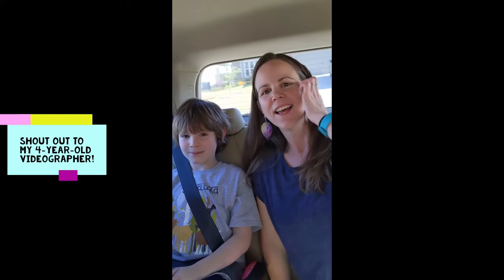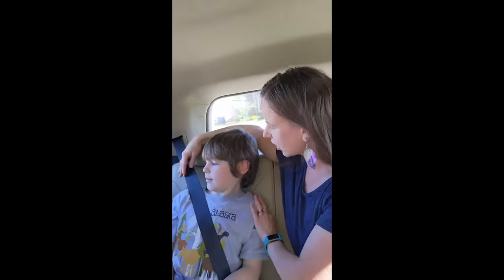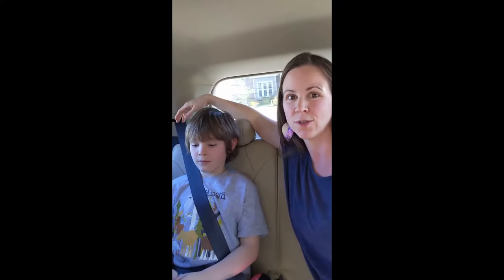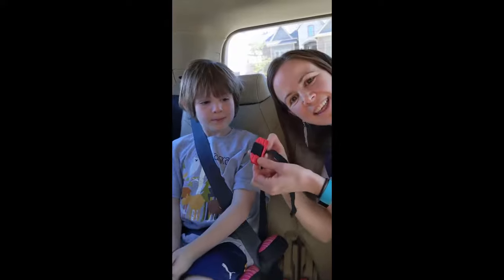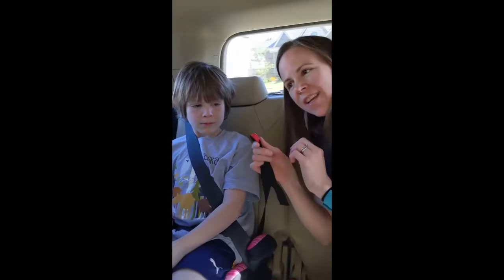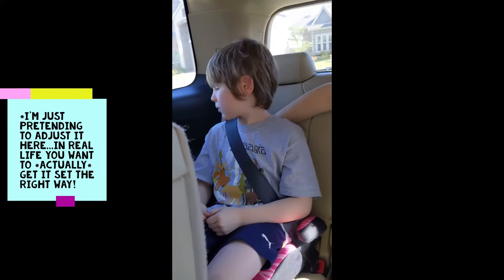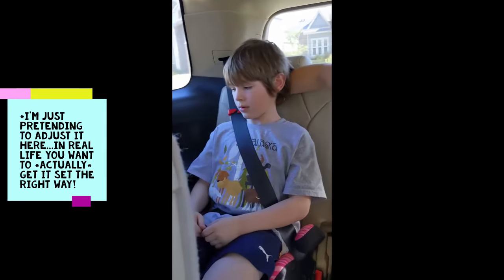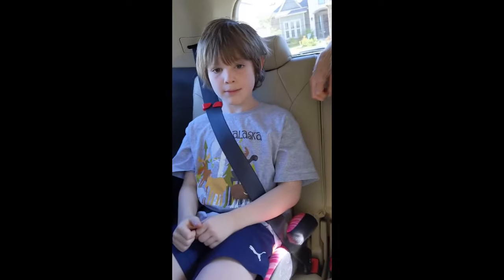Belt guide for backless boosters - make sure their seat belt is on the safest way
What's that little strap hanging off my booster seat? It's actually a safety feature - here's how and why to use it!

I am a CPST-I working with Texas A&M Agrilife Extension Passenger Safety Project & KidSafe Initiatives. Our grant-funded program exists to reduce the number of pediatric vehicular injuries and deaths by providing education and resources to our community.